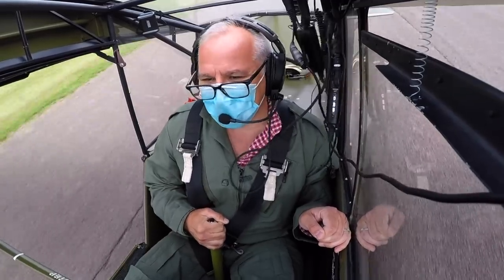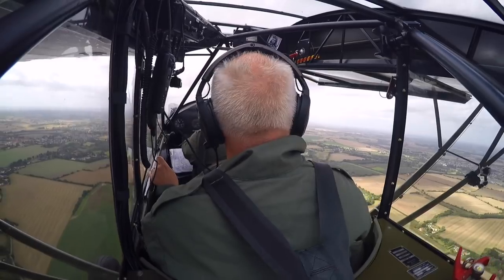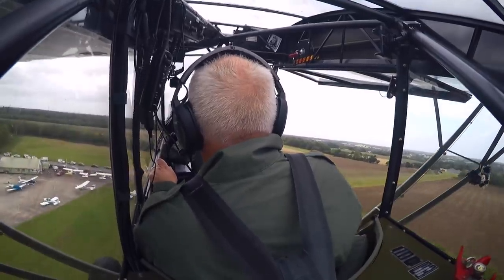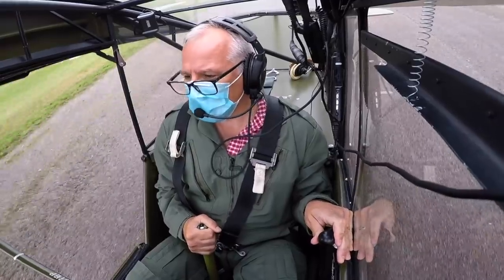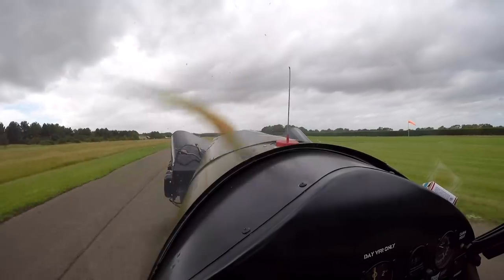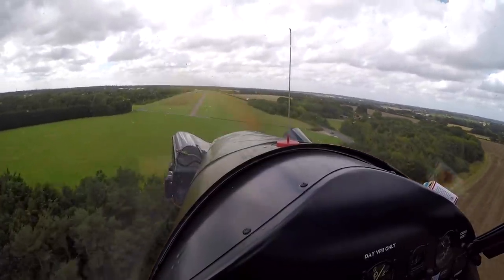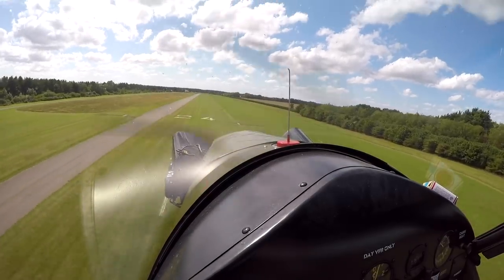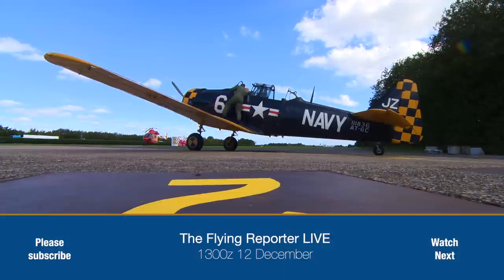Dancing on the rudder pedals - Tailwheel lesson #2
Here is my second lesson in tailwheel flying.  I'm finally get my tailwheel conversion signature after practising, slips, wheeler landings, and operations from a hard runway.

2 GoPro Hero 5 Black
3 GoPro Hero 4 Silver
1 GoPro Hero 3+
Tascam DR-05 audio recorder (may need attenuator - listed below)
Audio attenuator 40dB
3x GoPro suction cup mounts
MiPilotPro tie down mount

Ipad mount
RAM Ipad Mini 4 holder and Yoke mount.

Editing & Graphics:
FCPX
Apple Motion
Voiceover: Rode NT USB microphone